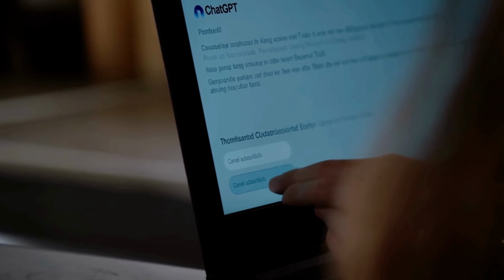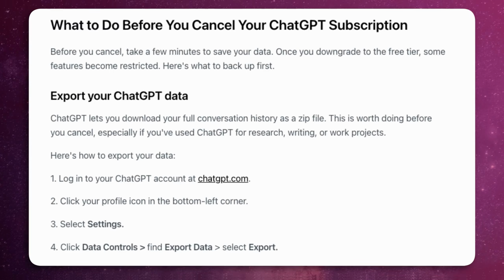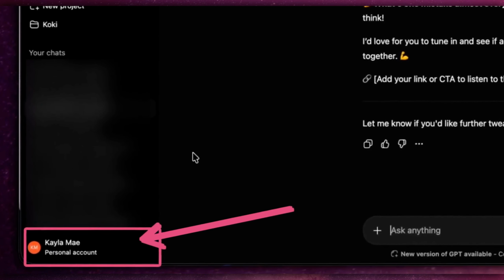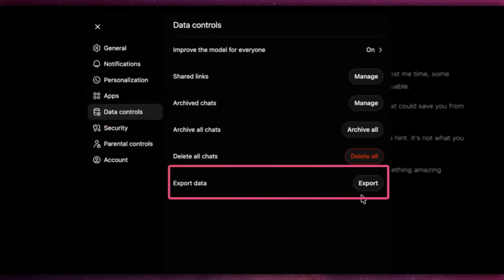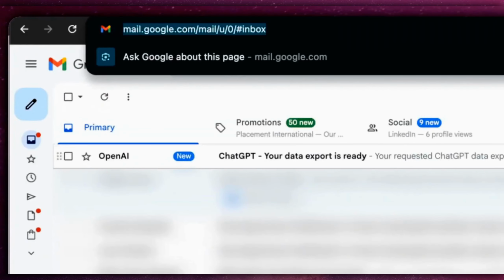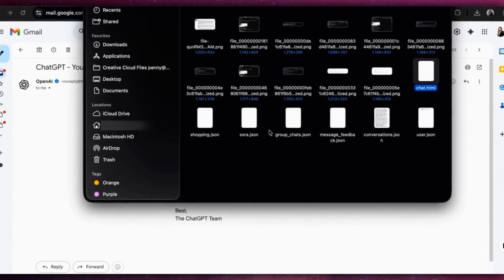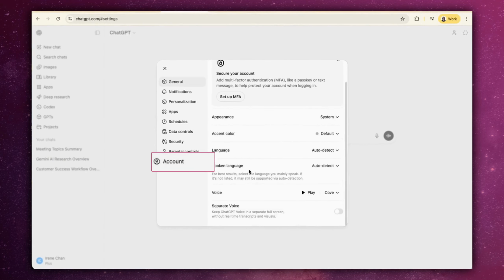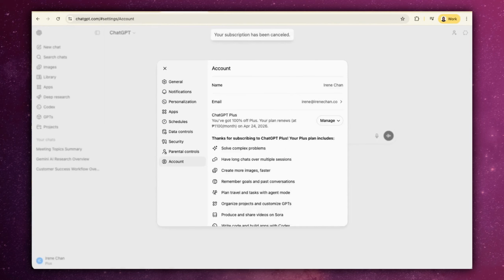How to Cancel ChatGPT Subscription in 2026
Canceling ChatGPT sounds simple. But when done wrong, it can cause many complications.

Here’s a step-by-step guide on how to cancel your ChatGPT subscription the right way.

⏰TIMESTAMPS
0:00 – Why Canceling ChatGPT Can Go Wrong
0:09 – Step-by-Step Guide to Cancel ChatGPT
0:15 – Export Your Data Before Canceling
0:55 – How to Cancel Your ChatGPT Subscription
1:16 – Keep Your Workflow with Tactiq

Good luck!

Tactiq Team